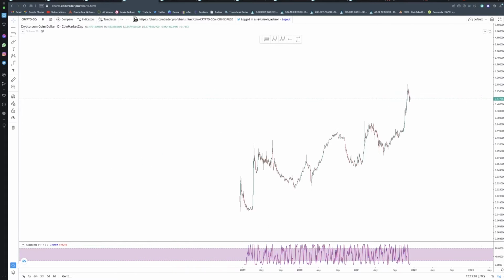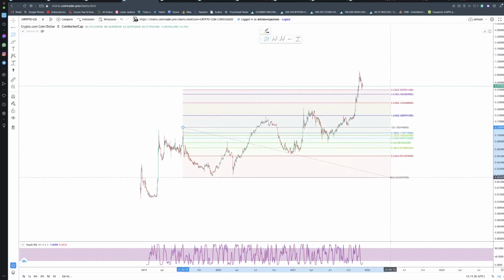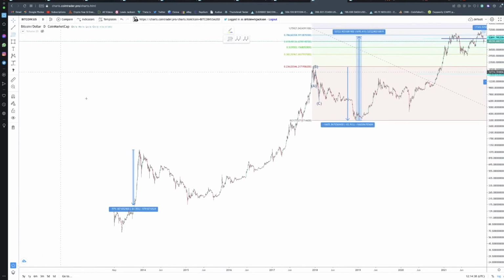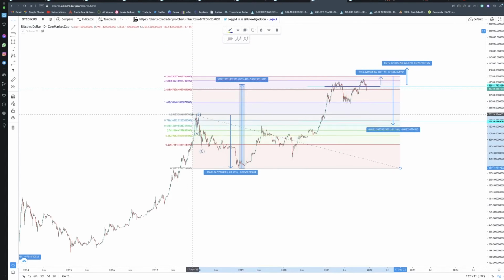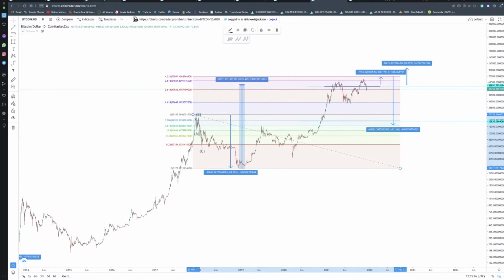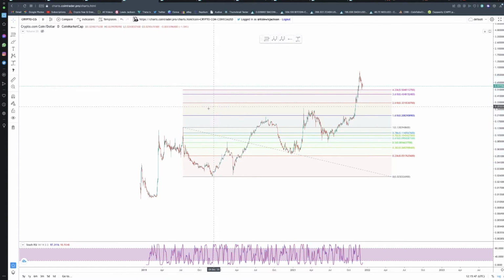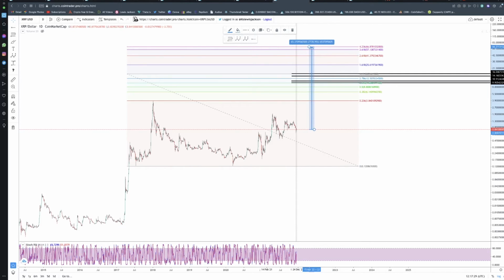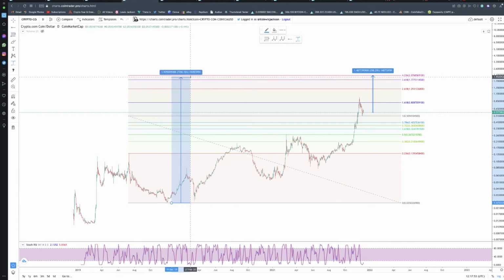CRO Price Prediction (Crypto.com)